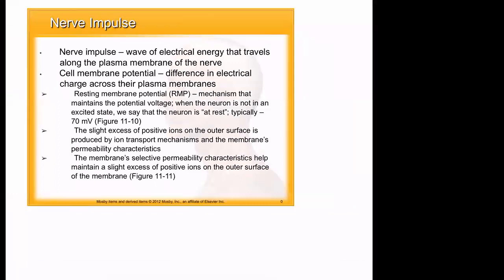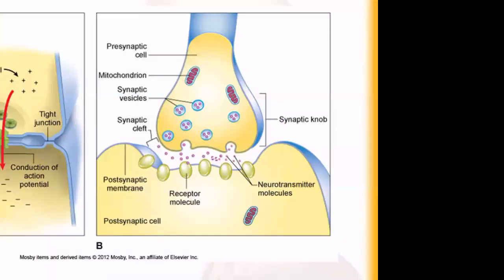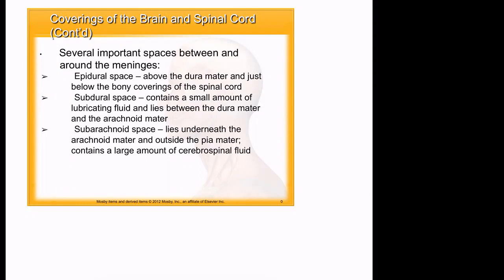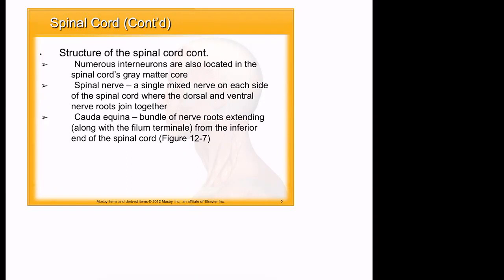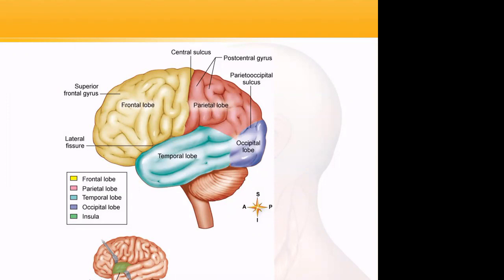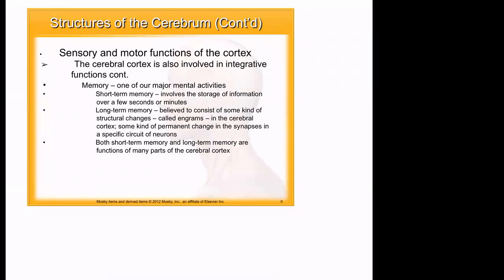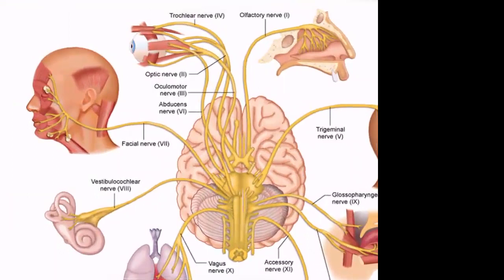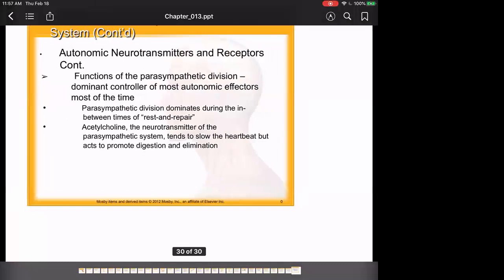Neurology Lecture Concluded 2 18 2021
Here is the conclusion to the Neurology Lecture.